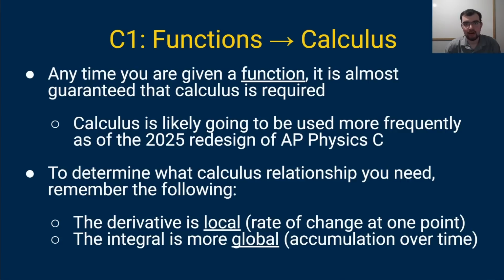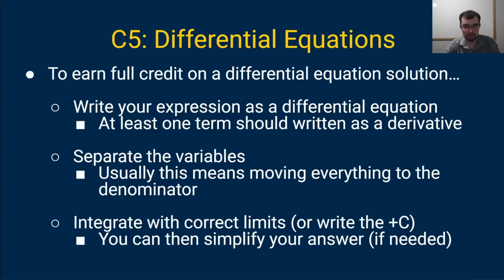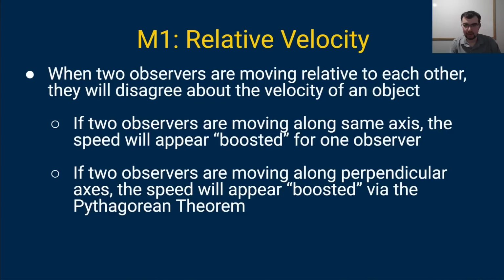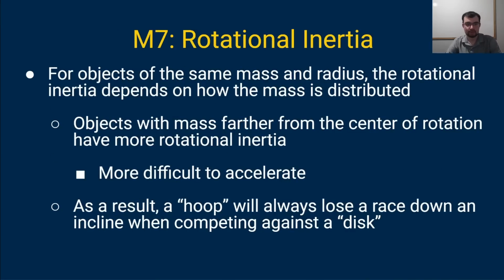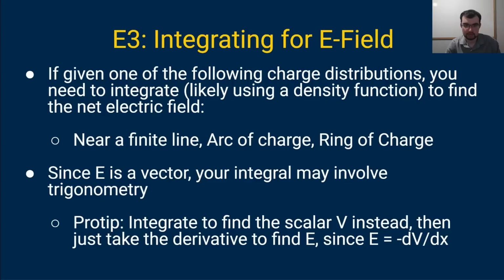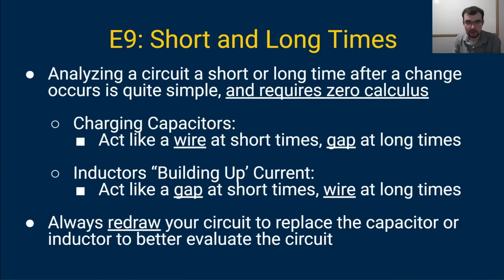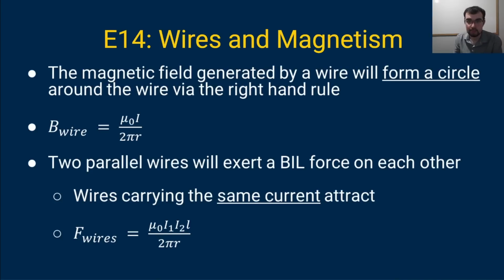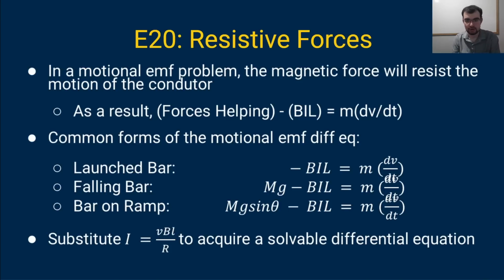40 AP Physics C Concepts You Should Know for the 2025 Exam (Cram Guide)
0:00 General Tips
12:05 Mechanics Tips
21:45 E&M Tips